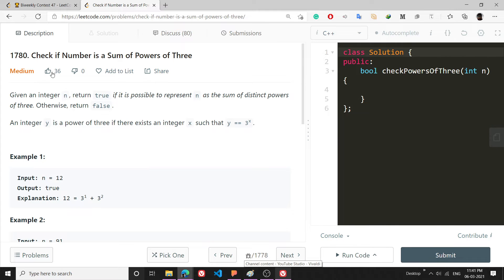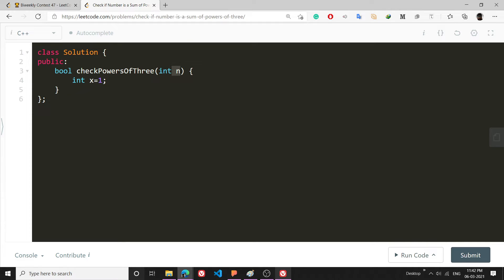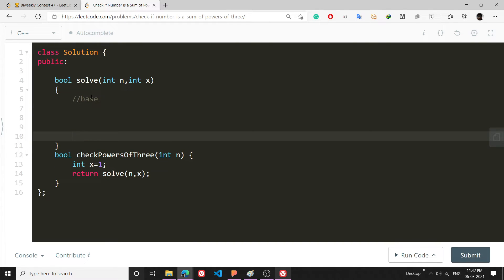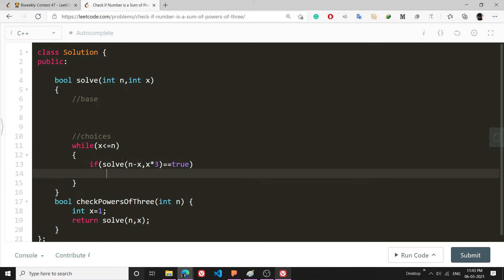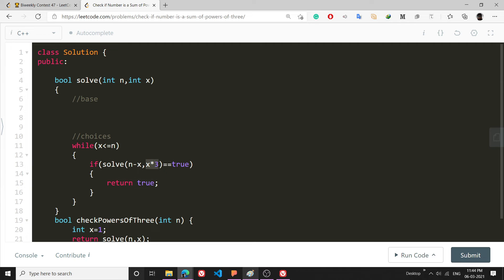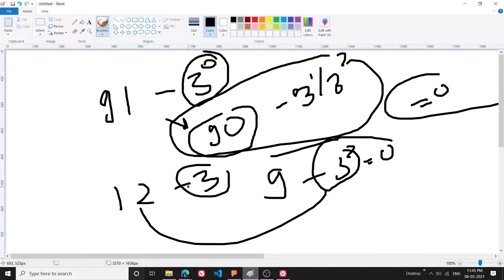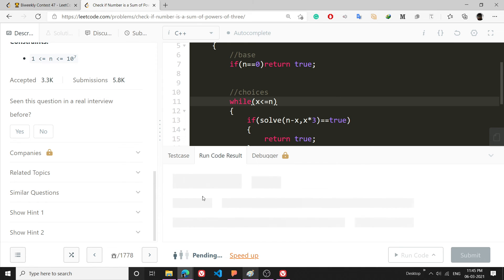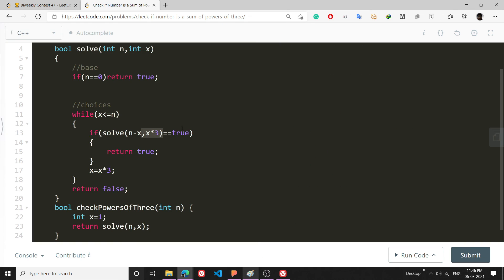LeetCode 1780. Check if Number is a Sum of Powers of Three | Medium | Biweekly Contest 47 | Algo Exp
This approach is going to be really simple and intuitive.

📝 Want me to explain any problem ? Fill this form
1 Like = motivation